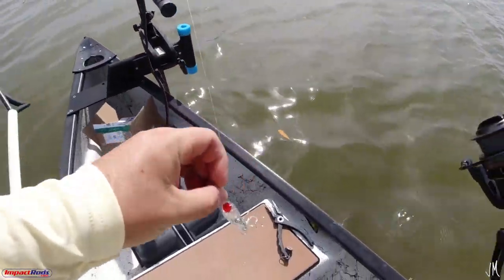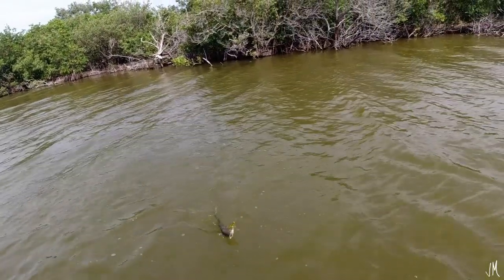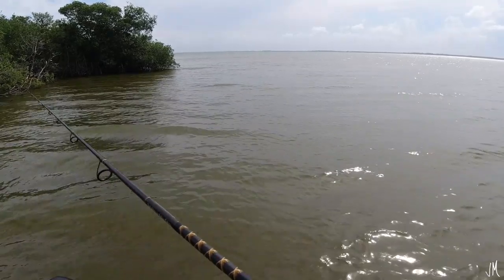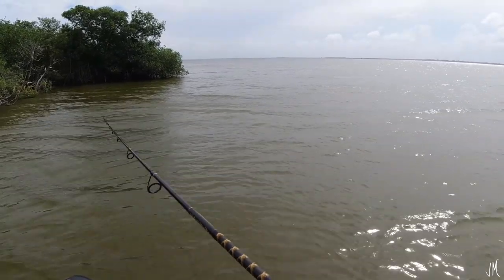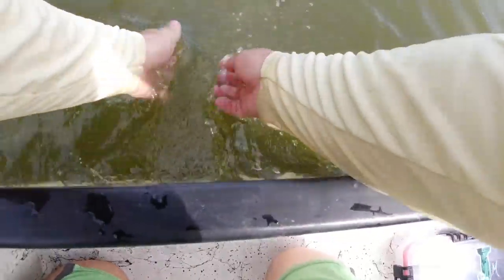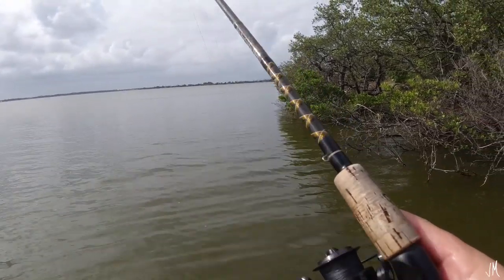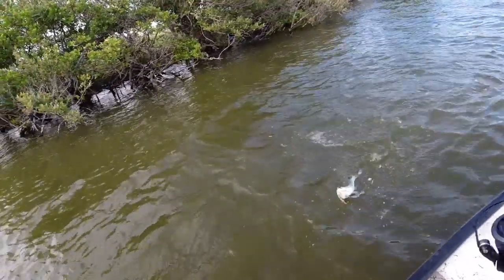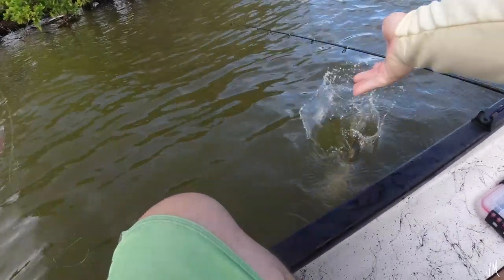How to Find Fish in BAD WINDS! (Saltwater Inshore Fishing)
In this video I show some ways to find fish in bad weather.

-Catch Co
-Impact Rods

My Filming Gear Below:
DJI Osmo Action
Hat Mount
Vlog Camera
Vlog Mic: Rode Video Micro
Bendy Tripod Phone Mount:
Editing Software

My Fishing Gear Below:
Fly Rod
Fly Reel
Spin Reel
Conventional Reel
Trolling Motor